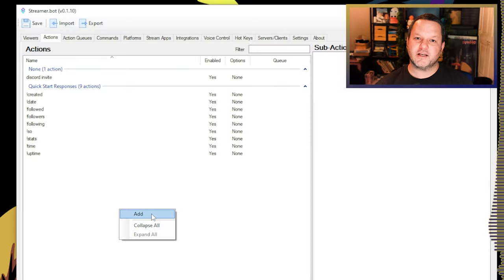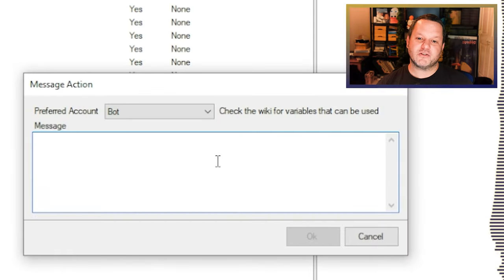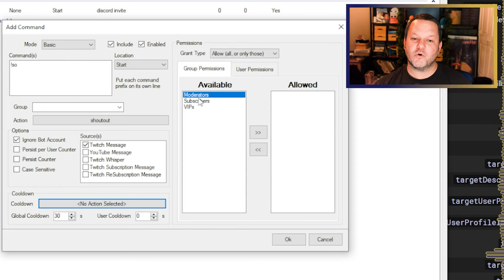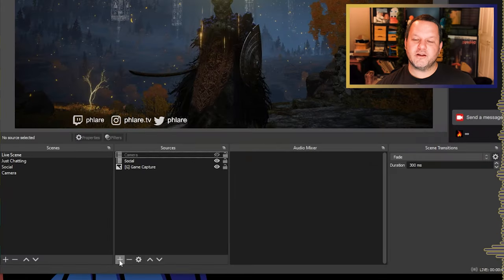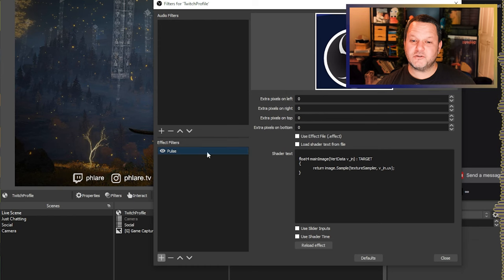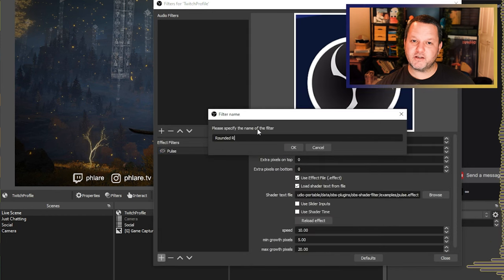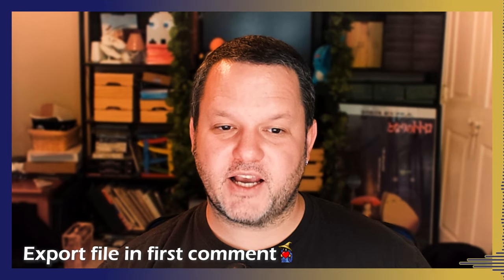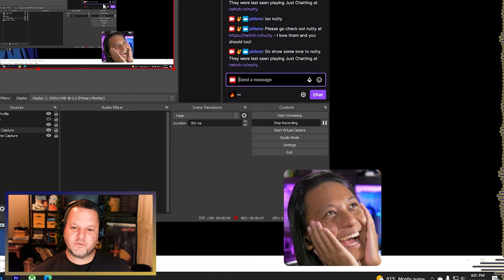Make a Shoutout Command for Twitch with Streamer.bot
Want to set up a shoutout command for your twitch channel in streamer bot?
I’ll show you how in a few quick steps.

We’ll learn a bit about some of the available user variables and put together a simple command that you and your mods can use.  We’ll also discuss some more advanced options that you could use to make your shoutouts more fun!

Once we're done you'll have a !so command that you and your mods can use that has a little extra pizzaz than just a simple chat message.

Timestamps
00:00  Wanna set up a shoutout command in Streamer.bot?
00:28  What is a shoutout command?
01:03  Setting up a basic shoutout action
02:08  Setting up the !so command
02:49  Shouting out Nutty
03:10  Phlare makes a pun
03:36  Add a source to OBS for a profile picture with filters
05:28  Populating the profile picture from Streamer.bot